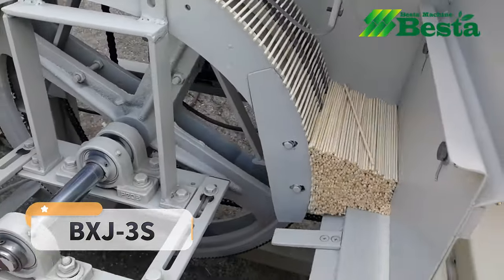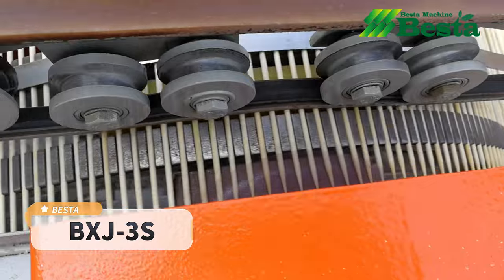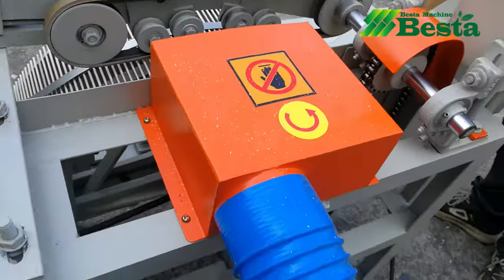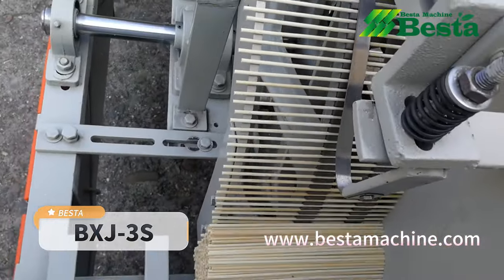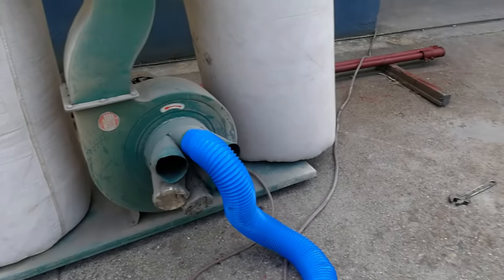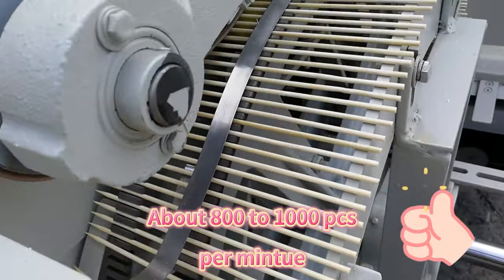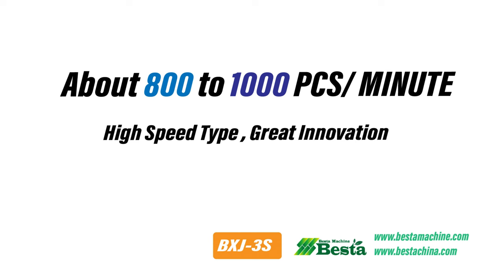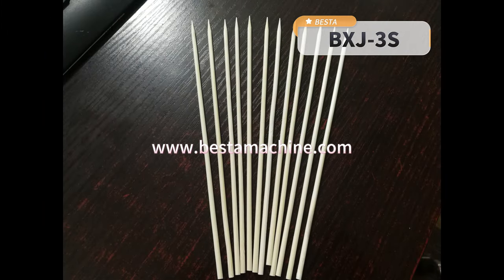High Speed BBQ Stick Sharpening Machine, Bamboo Skewer Sharpening Machine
How to make bbq stick ?
High Speed BBQ Stick Sharpening Machine, Bamboo Skewer Sharpening Machine, Wooden Skewer Sharpening Machine
Bamboo Skewer/BBQ Stick Making Machines.-Latest Design
This machine is used for sharpening one stick into bbq sticks
BAMBOO BBQ STICK MAKING MACHINE
BARBECURE STICK MAKING MACHINE

0:00 BXJ-3S BBQ Stick Sharpening Machine
0:39 BXJ-3S Machine Video
2:48 Sharpening Effect
4:05 Output-high speed
4:10 Machine Photo
4:51 Contact Us